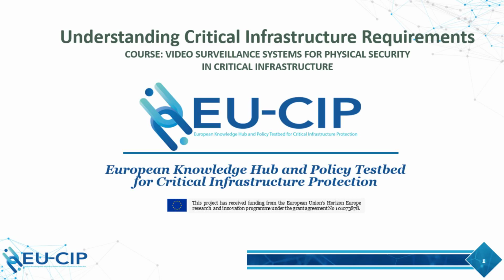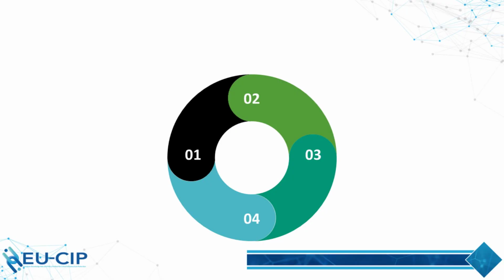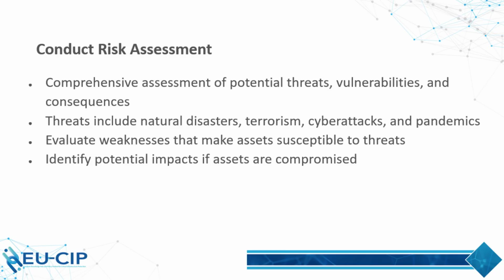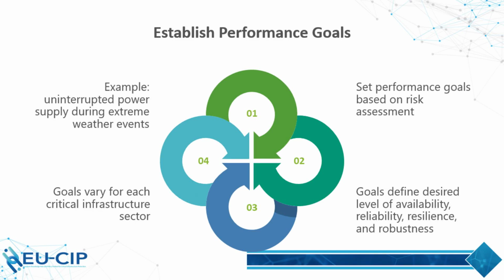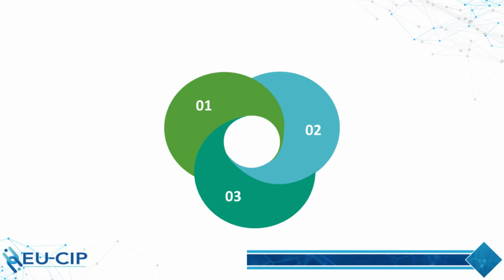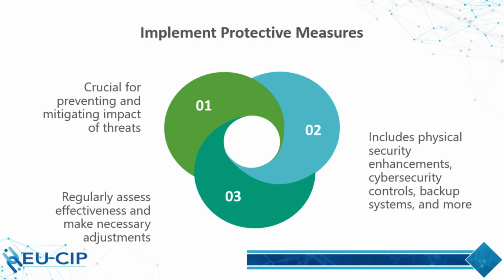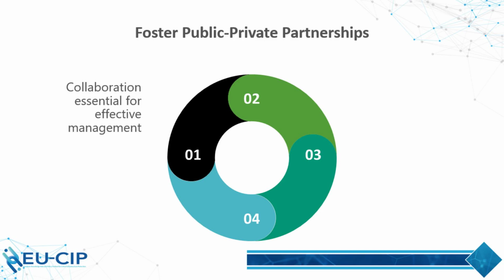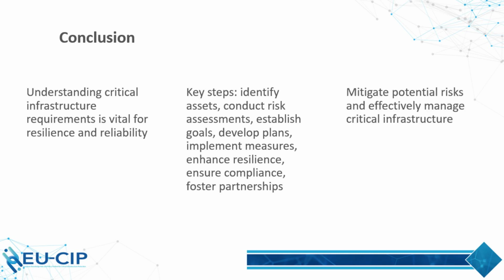3.1. Understanding critical infrastructure requirements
Designing a Video Surveillance System for Critical Infrastructure :Understanding Critical Infrastructure Requirements

This part of the tutorial will explore the various aspects of critical infrastructure requirements and how they can be effectively managed.

This course is offered by the EU-CIP Horizon Europe Project. It is tutorial in nature and aims at introducing Video Surveillance Systems for Physical Security in Critical Infrastructure (CI).

It is tailored to professional who are interested in gaining basic knowledge and skills in video surveillance systems for physical security in critical infrastructure protection. Participants will gain a basic understanding of the importance of physical security in critical infrastructure protection and learn about the different types of video surveillance technologies used in critical infrastructure protection.

It consists of the following parts:

1. Introduction to Physical Security in Critical Infrastructure Protection
o 1.1. Definition of physical security
o 1.2. Importance of physical security in critical infrastructure protection
o 1.3. Challenges in physical security
o 1.4. Role of video surveillance in physical security

2. Video Surveillance Technologies for Critical Infrastructure Protection
o 2.1 Overview of video surveillance systems
o 2.2 Types of video surveillance cameras
o 2.3 Video management systems
o 2.4 Video analytics and intelligent video surveillance

3. Designing a Video Surveillance System for Critical Infrastructure
o 3.1 Understanding critical infrastructure requirements
o 3.2 Site survey and assessment
o 3.3 Infrastructure considerations
o 3.4 Choosing the right video surveillance hardware

4. Integration of Video Surveillance with Security Systems
o 4.1 Access control systems integration
o 4.2 Command and control center integration
o 4.3 Fire alarm systems integration
o 4.4 Intrusion detection systems integration

5. Network Infrastructure for Video Surveillance in Critical Infrastructure
o 5.1 Network security considerations
o 5.2 Bandwidth and storage requirements
o 5.3 IP-based video surveillance networks
o 5.4 Virtual Private Networks (VPNs) for remote monitoring